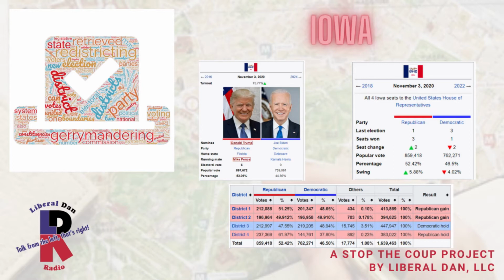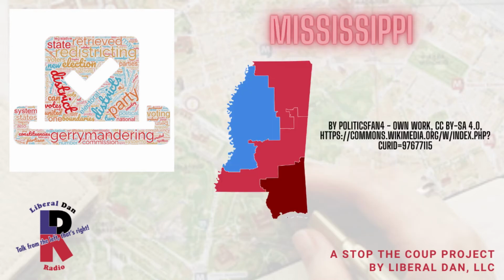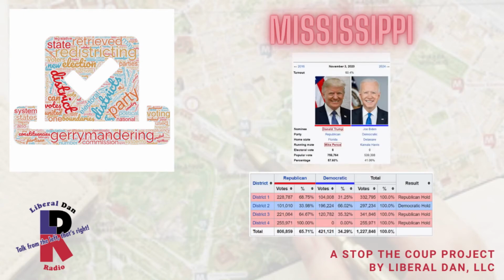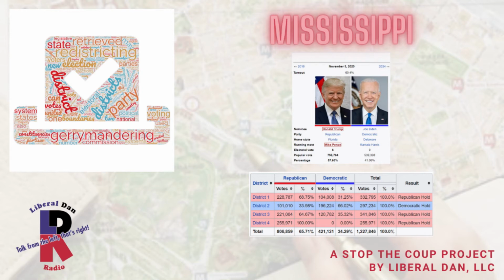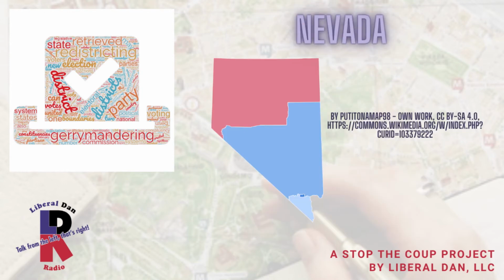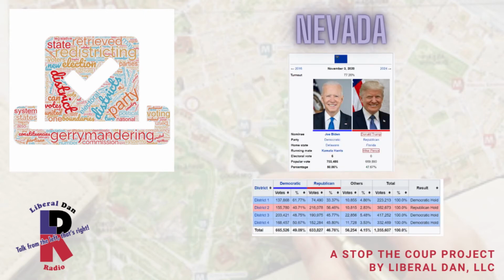How Badly Does Your State Gerrymander: Four Seat States (StopTheCoup)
Welcome back to Gerrymandering by state, a look to see how badly your state draws its congressional districts. In this video we will be looking at the states with 4 Congressional seats: Iowa, Kansas, Mississippi, Nevada, Arkansas, and Utah.

If you want to help stop gerrymandering and voter suppression, you can go and make a contribution. I've partnered with LevelField, and they are helping me to use the tools the big players use to push for change. But I need your help t make it work. and help fight back. That's stop the coup.liberaldan.com.

And also remember to tune in to my live streamed podcast at 8pm Central every Wednesday.